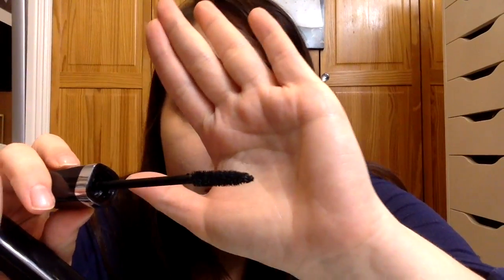2016 MakeUp Favourites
My Favourite products from 2016.